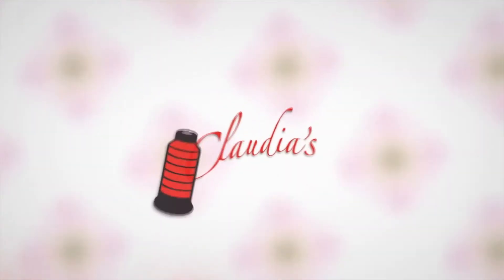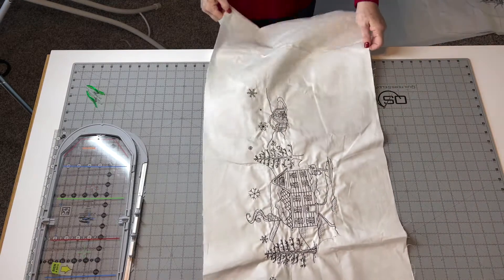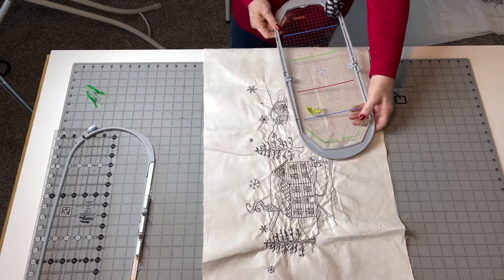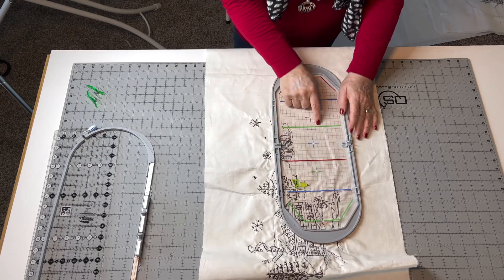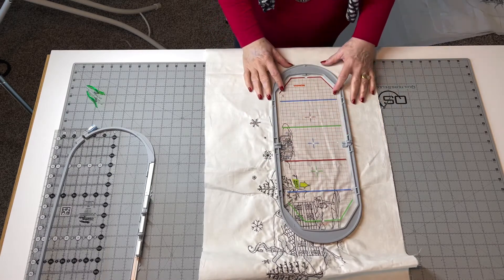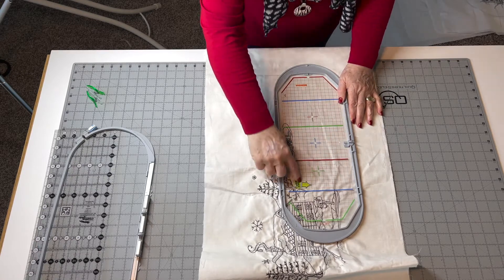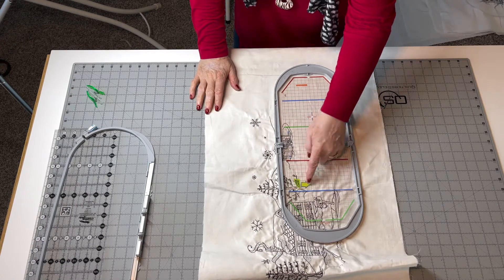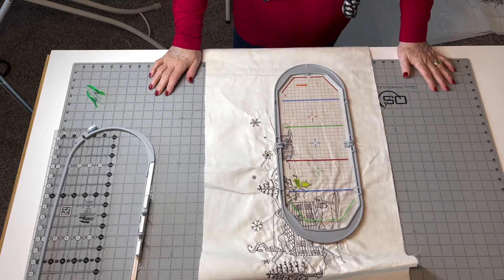14 Through The Woods Hooping Design #6 of the Top Row